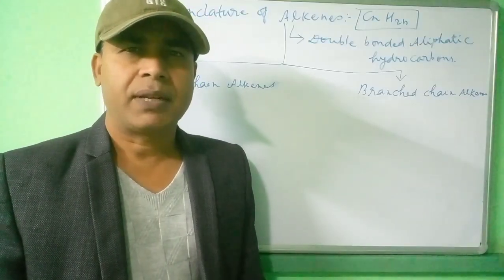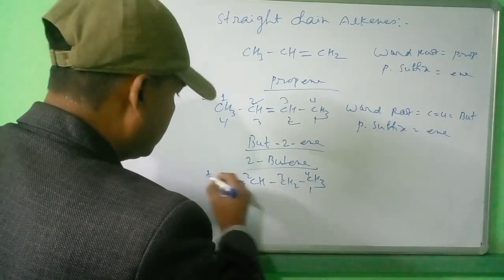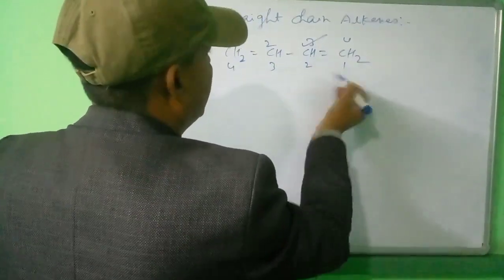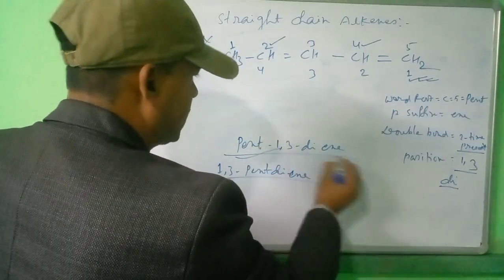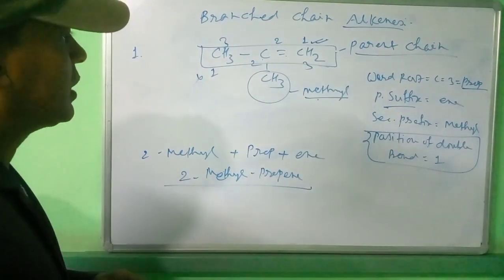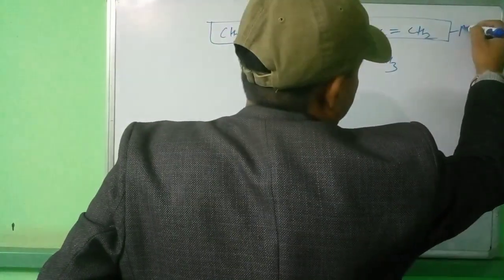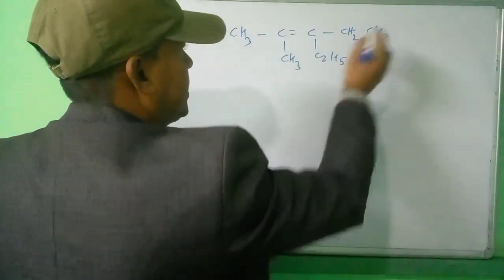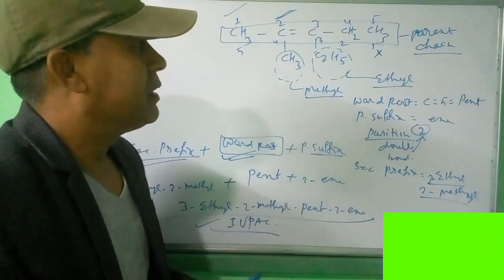IUPAC Nomenclature of ALKENES|| Class-11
Hellow Friends! Welcome to this chanel(BIOCHEMTECH).This video will help you to teach the Nomenclature of ALKENESin easy way.